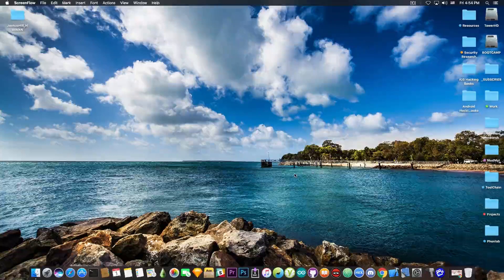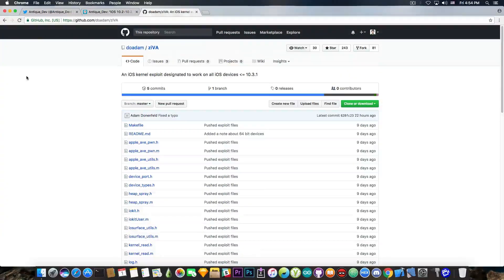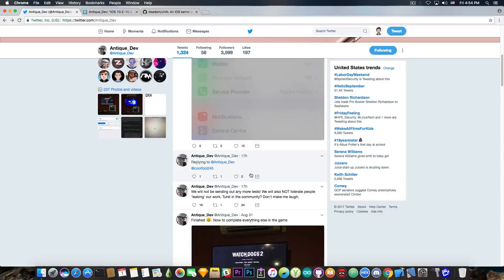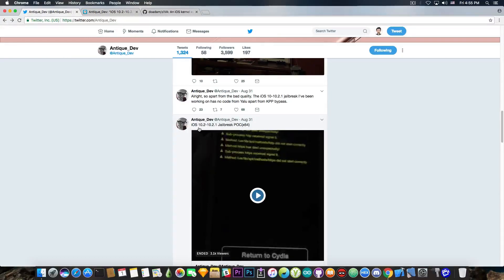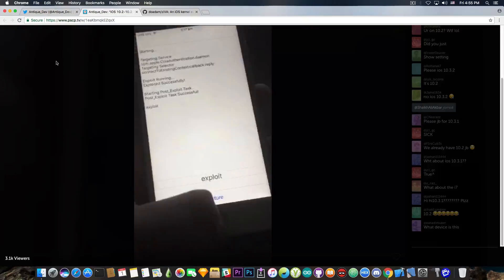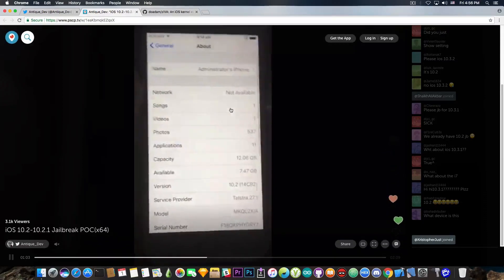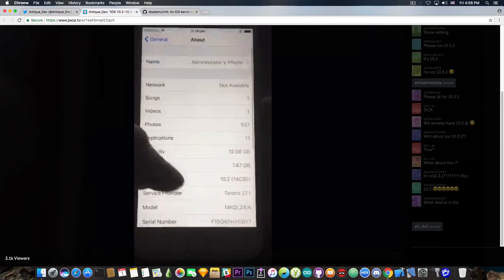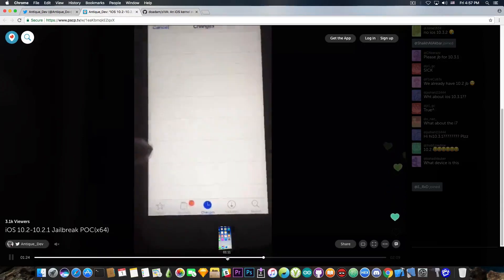New Jailbreak Has Been Demoed By Antique_Dev for iOS 10.2.1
iOS 10.2.1 seem to be lucky, developer Antique_Dev is apparently taking the idea of building a new jailbreak seriously. Recently, he has posted the promised demo of his jailbreak tool. The jailbreak, according to Antique_Dev, uses no parts of Yalu, except the KPP bypass. Antique_Dev also makes use of ziVA exploit that has been published by Adam Donefeld this month.

According to Antique_Dev, one of the beta testers has leaked one of the beta builds, which in term, makes Antique to avoid beta testers from now on. Humph. Hopefully the jailbreak will get to see the light of a release. With all these exploits already available and with the KPP bypass from Yalu102 still usable in iOS 10.2.1, it would be a shame to not build this jailbreak.

Now, of course, some of you would ask, who the hell is still running iOS 10.2.1? Well, quite a lot of people from what I can see, and while you might not be running this version, mind the others who do. For them, this would mean a lot as they get to finally jailbreak.
A lot of people ruin iOS 10.2.1 due to bugs in AppSync tweak that initially caused a lot of unrecoverable bootloops in the first days of Yalu102, forcing some to update to 10.2.1.